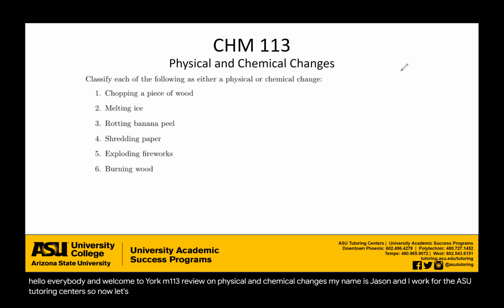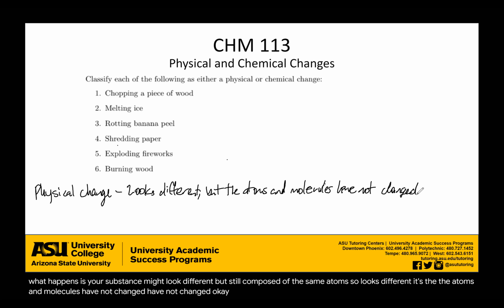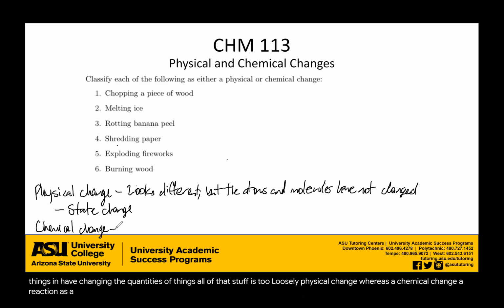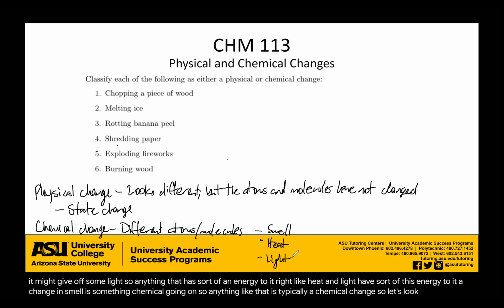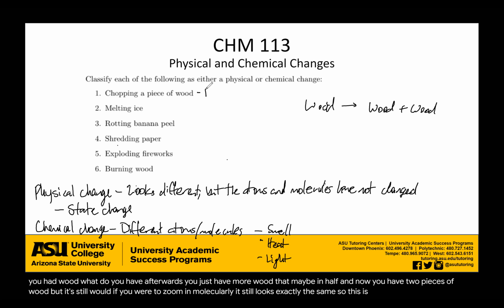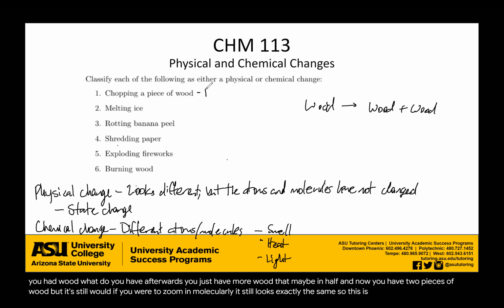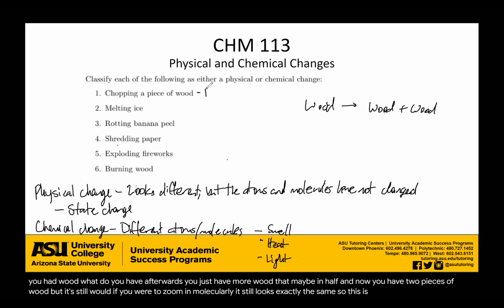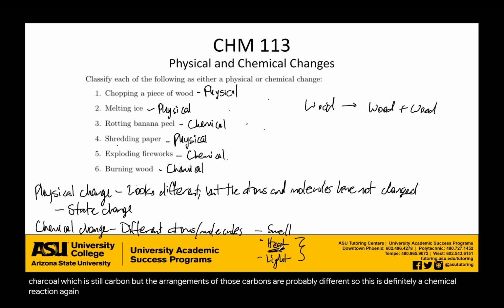Physical and Chemical Changes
This is a video covering the topic: Physical Change, Chemical Change, State Change, If you want more practice with these subjects check out these resources on our Inscribe channel -